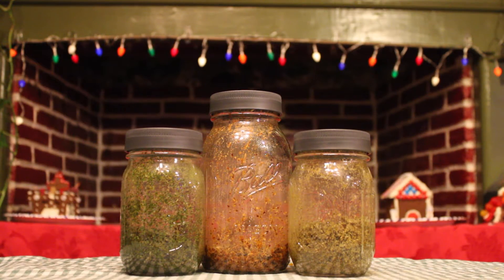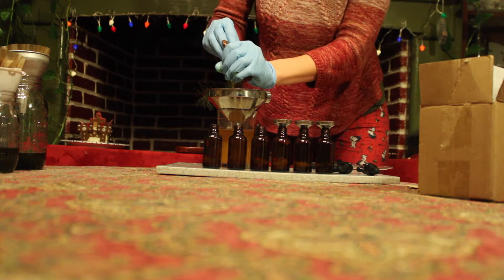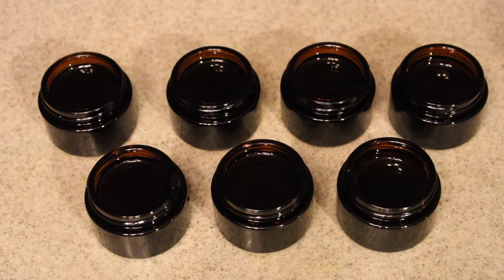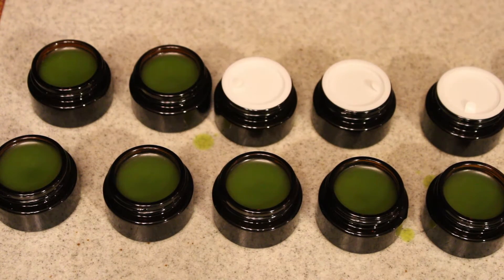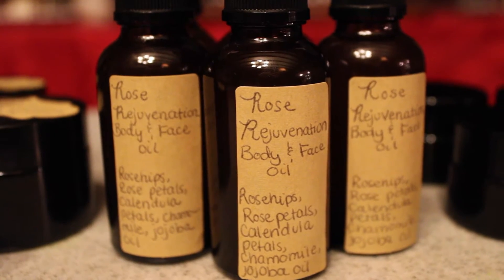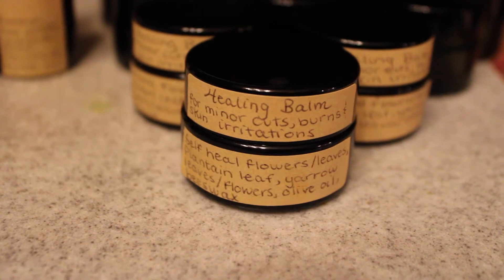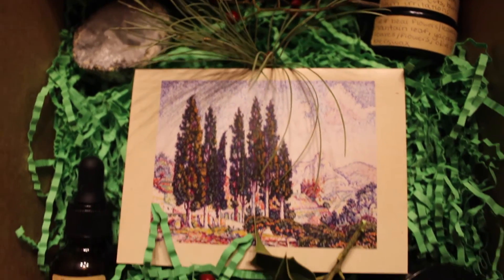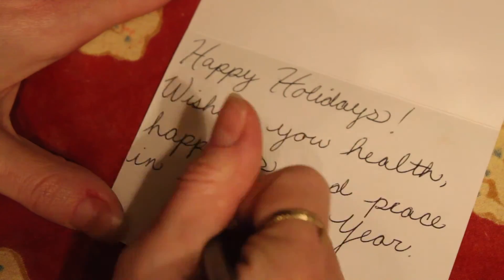Handcrafted herbal holiday gifts | Sharing my favorite herbal creations!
In this short video I describe and display what herbal products I made this Christmas to be given as gifts. I absolutely love making herbal skin care products and remedies for myself and love sharing them even more! These gifts were created by making infused oils with herbs like chamomile, calendula, rosehips, rose petals, comfrey, arnica, plantain, yarrow and self heal. The three infused oils I made include my favorite combinations of herbs and were made into my favorite skin care oil, joint/muscle salve and a wound healing slave. I always enjoy the process of making these products and find them to be extremely soothing and healing. I encourage everyone to make some herb infused oils and start creating. May you all have a splendid new year full of health, happiness and peace.